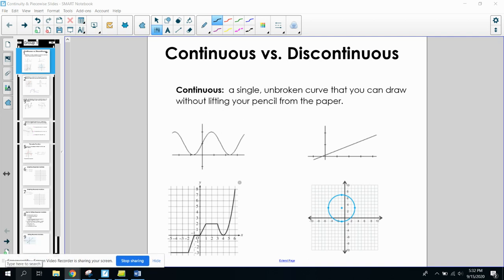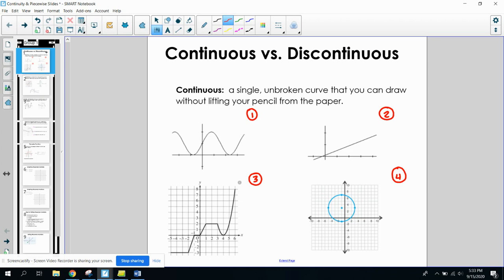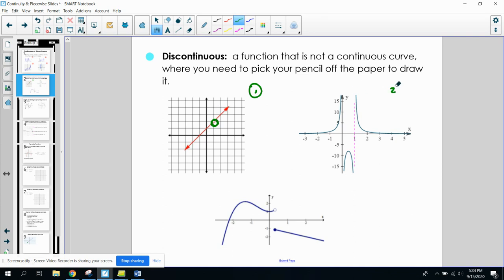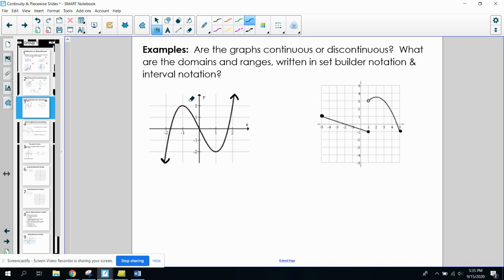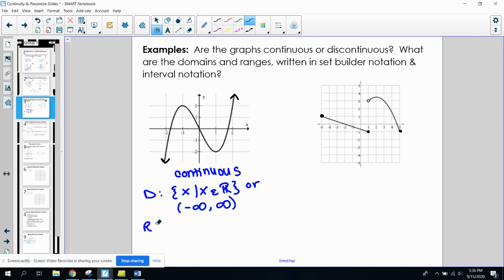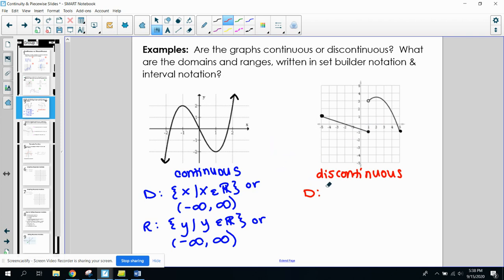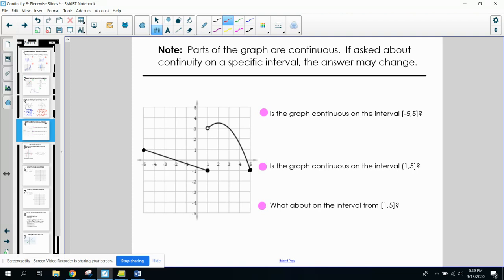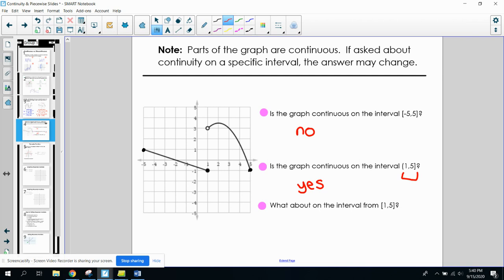Continuous vs Discontinuous